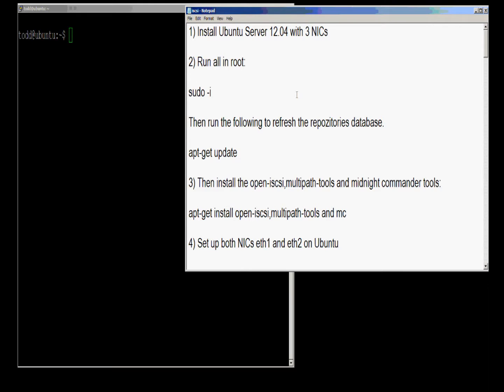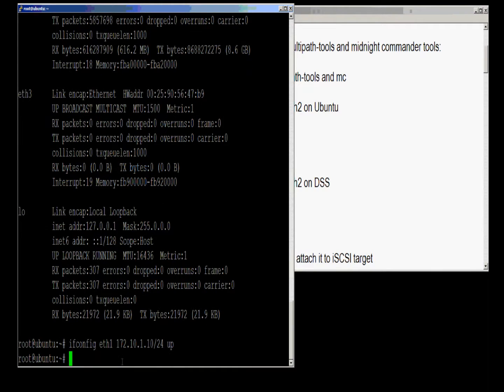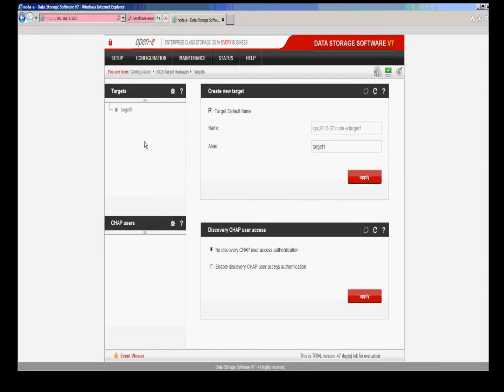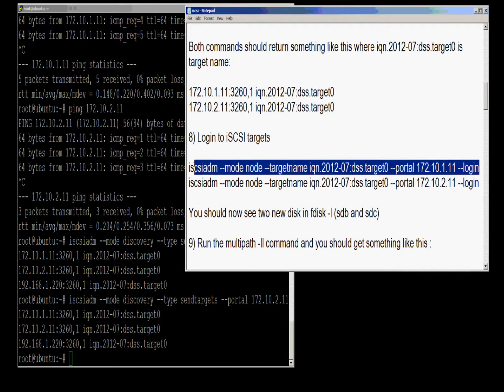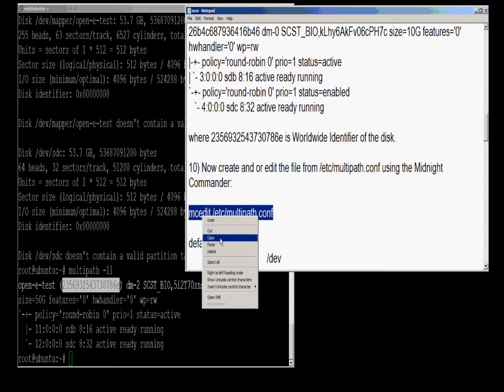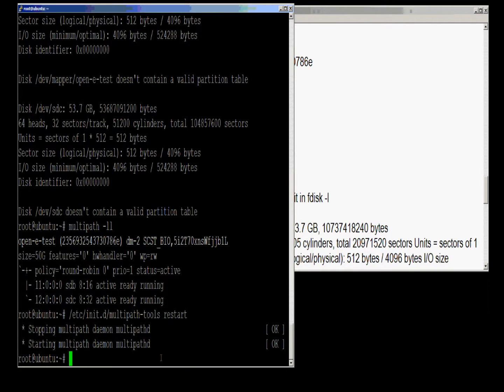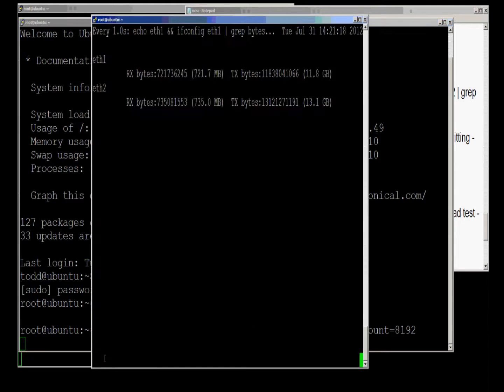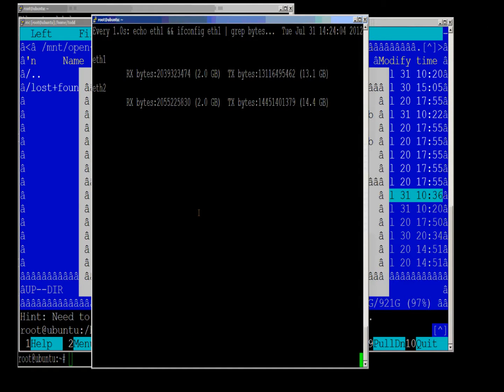Setup a Ubuntu Server with iSCSI and MPIO to connect to an iSCSI Target in DSS V7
- Installing the iSCSI initiator and dm-multipath
- Connection to the iSCSI target on Open-E DSS V7
- Configuring dm-multipath
- Format the volume and mounting from the Ubuntu Server
- Verify the performance